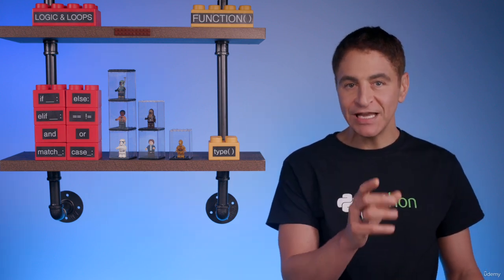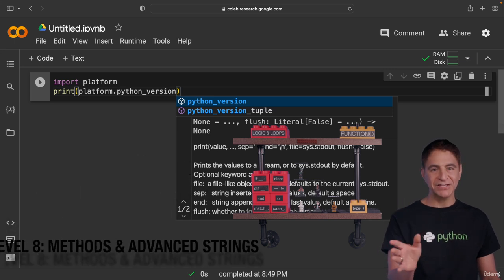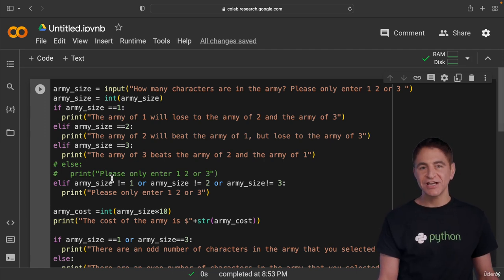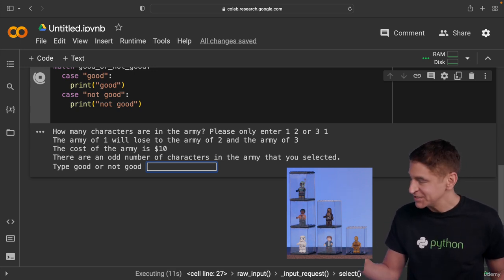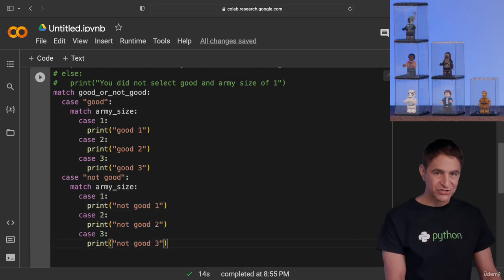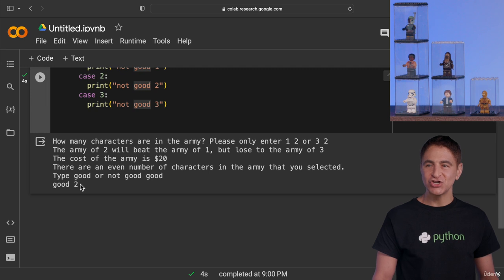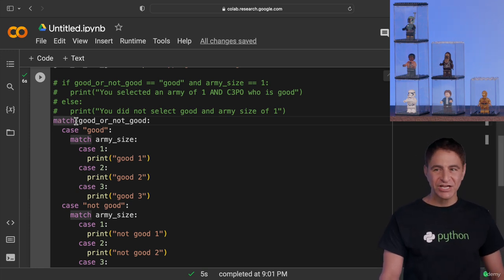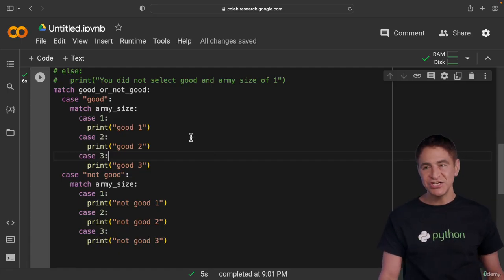11 BIGA Using the MATCH and CASE Logic